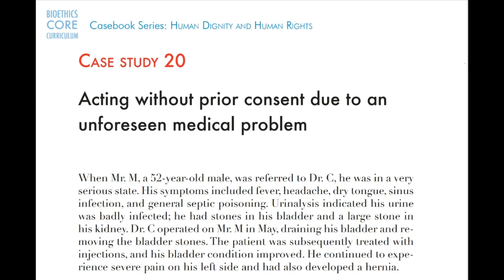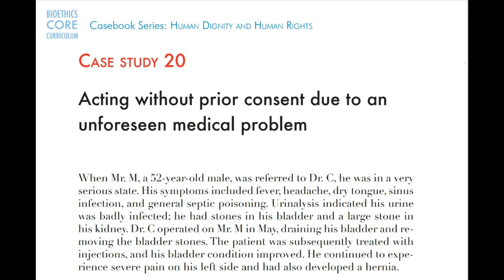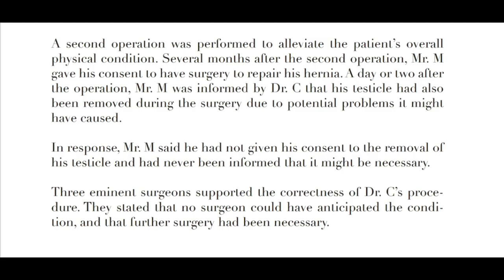Acting Without Prior Consent Due to an Unforeseen Medical Problem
Video ini dibuat untuk memenuhi tugas conversation

Nama: Agnes Berta Nasmety
NIM: 17.0656